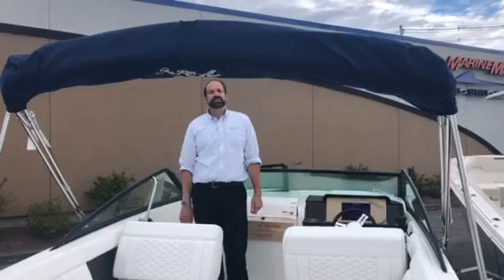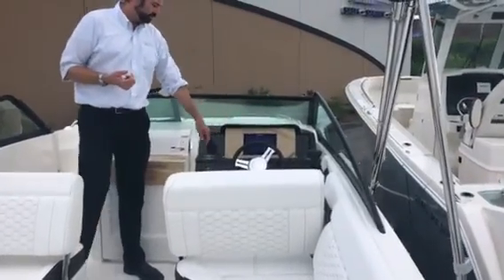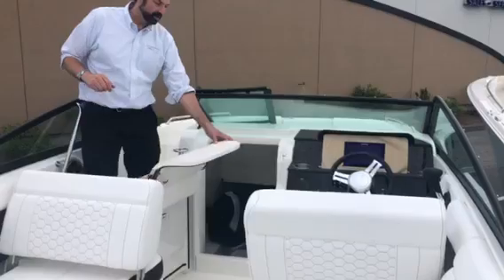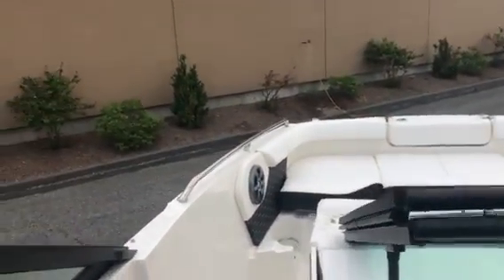2020 Sea Ray SDX 250 Outboard Boat For Sale at MarineMax Danvers, MA